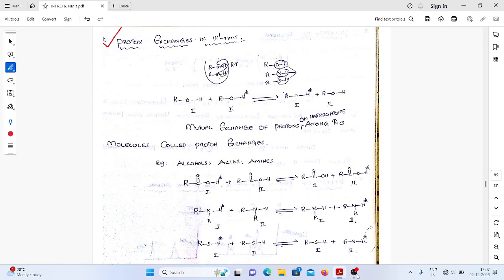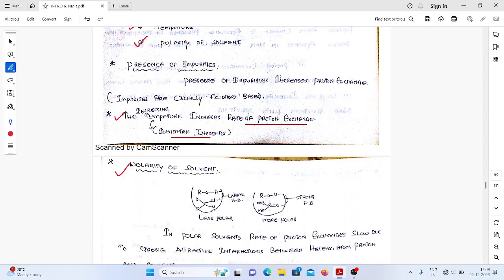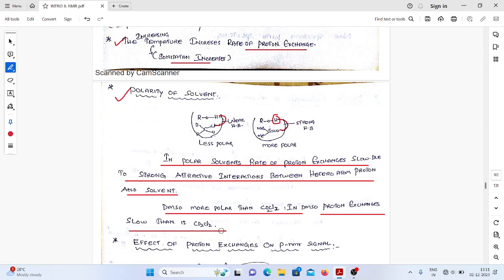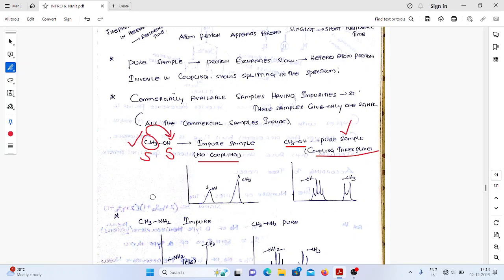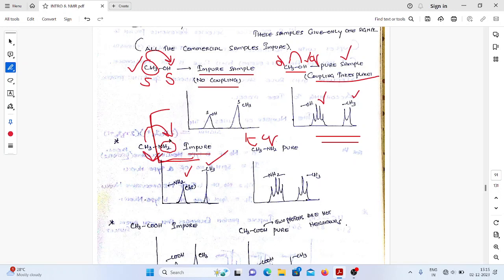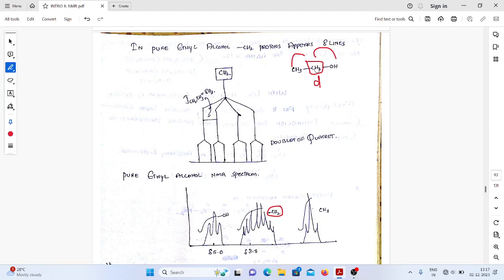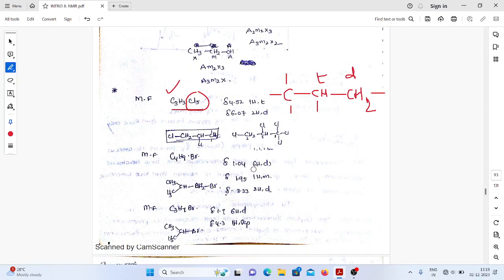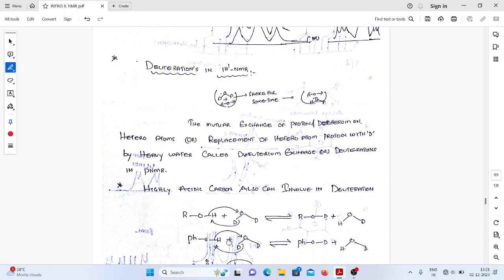Part 9 I NMR Spectroscopy I Proton Exchanges in 1HNMR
(Part 4: Factors Influencing on Chemical Shifts)
(Part 5: Spin - Spin Coupling)
(Part 6: Coupling Constant and Types of Coupling)
(Part 7: First and Non First Order NMR Spectra)
(part 8: Methods for Simplification of Complex NMR Spectra)